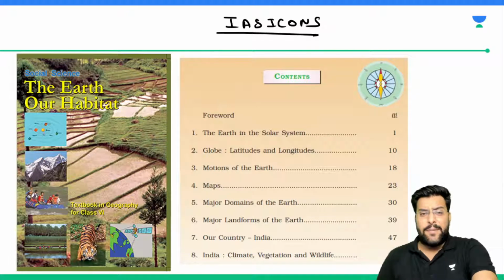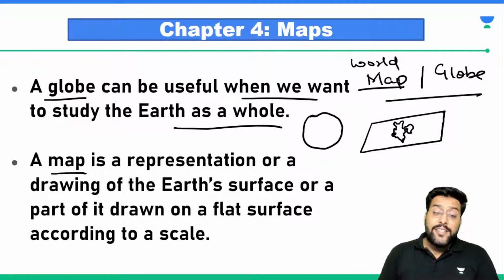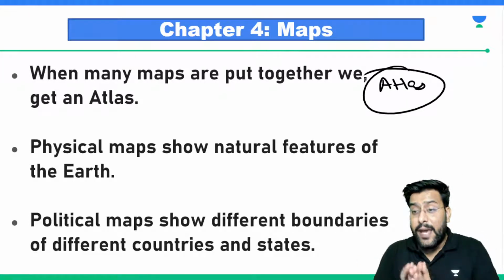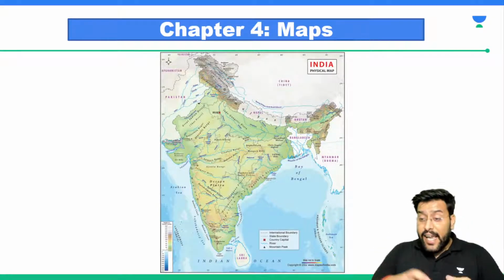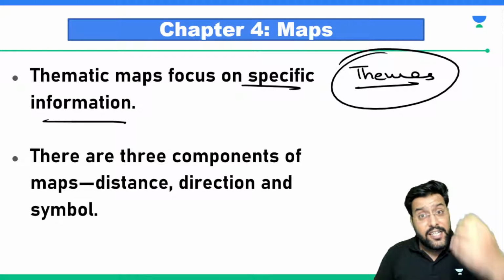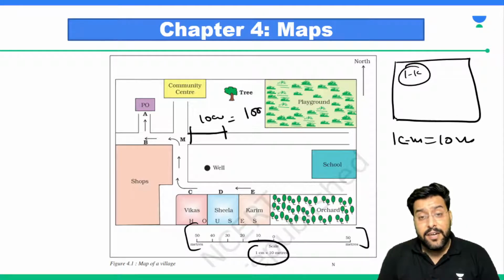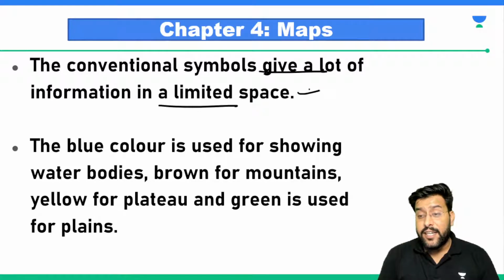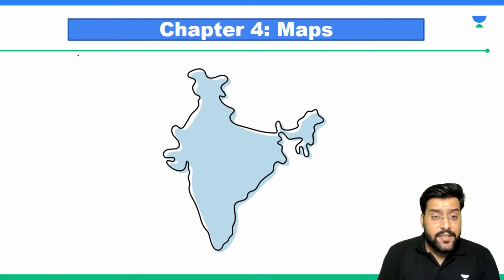Geography NCERT | Class 6th Chapter 4 | Shubham Sardhalia | IAS Icons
In this session, Educator Shubham Sardhalia will be discussing chapter 4 of NCERT Geography Class 6, Maps.

On popular learner demand, we have IAS Icons. It is an exclusive "English" channel for UPSC preparation. Many aspirants across India wanted the entire English Channel to ease the preparation. We hear you and present to you IAS Icons.

Welcome to IAS Icons, your one-stop solution for UPSC CSE preparation in English.

India’s top educators will be teaching you daily on this channel. We will cover the entire syllabus, strategy, updates, and notifications which will help you to crack the UPSC CSE exam.

During the live session, our educators will be sharing a lot of tips and tricks to crack the exam. UPSC CSE aspirants who are preparing for their exam will be benefited from this channel.